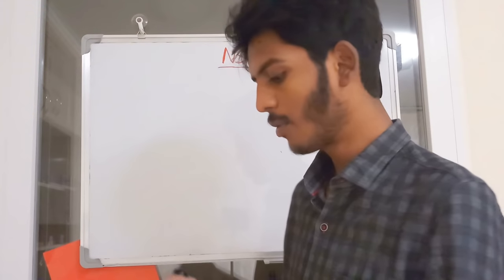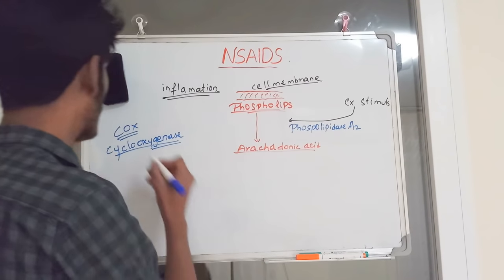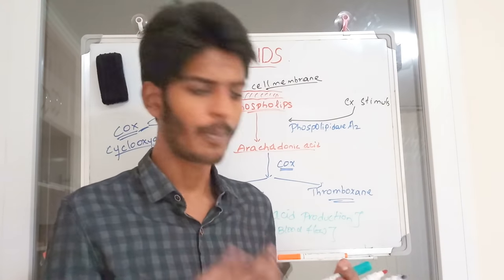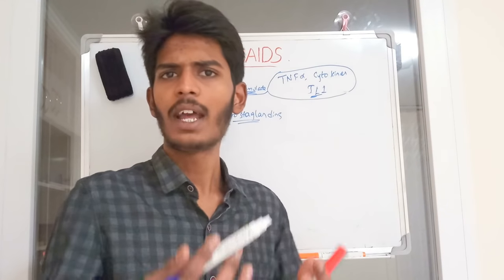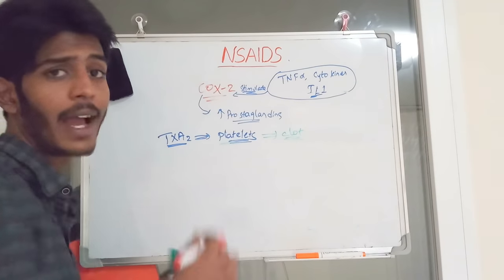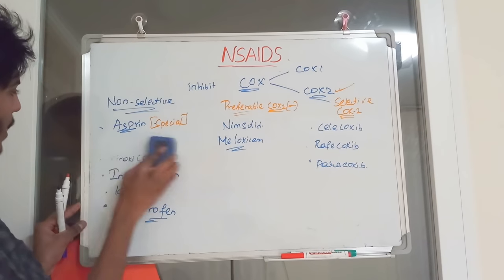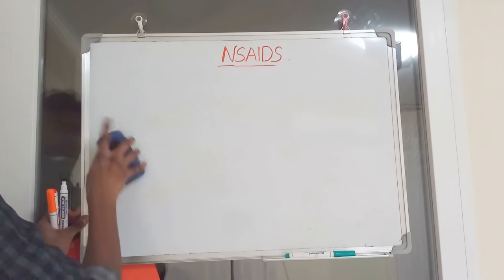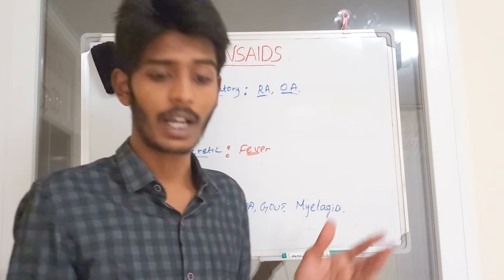NSAID's (Pharmacology)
NSAID's completely explained with mechanism's,uses and side effects.